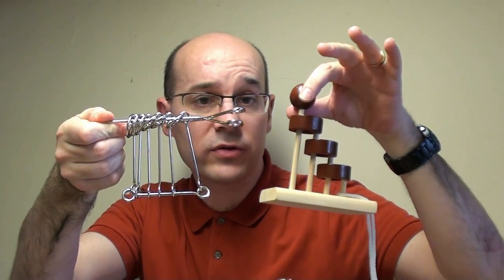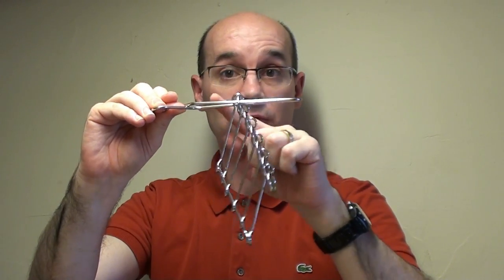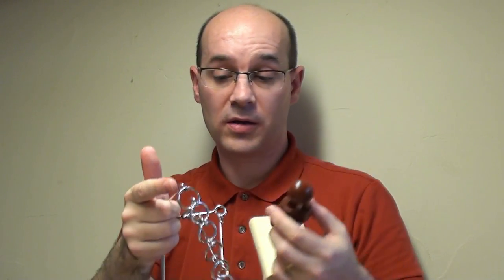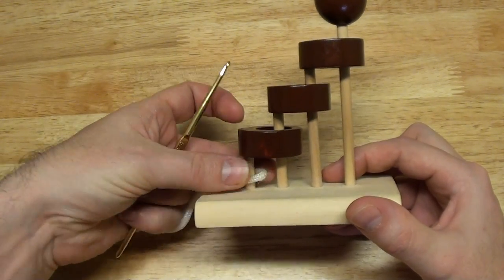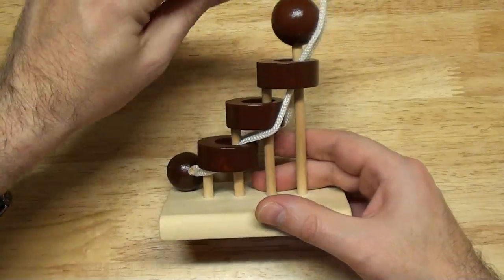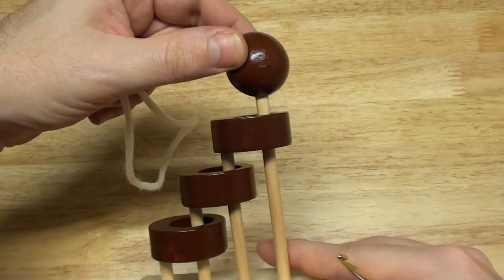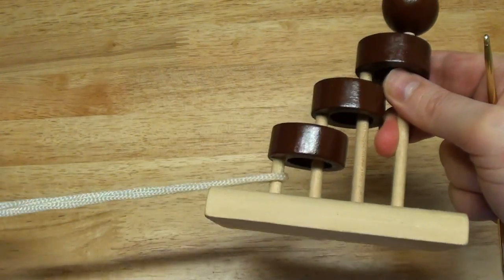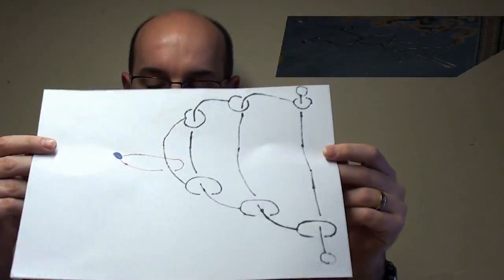Baguenaudier Chinese Rings Desperado Centipede puzzles solution and tutorial part 2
This is the second part of a 3-part tutorial for a whole family of puzzles.
Their names are:
Baguenaudier, Chinese Rings, Desperado, Centipede, Cardan's Suspension, Cardano's Rings, Devil's needle, five pillars, etc.